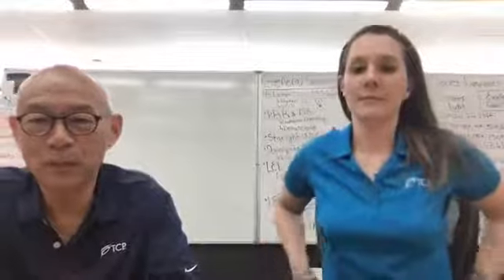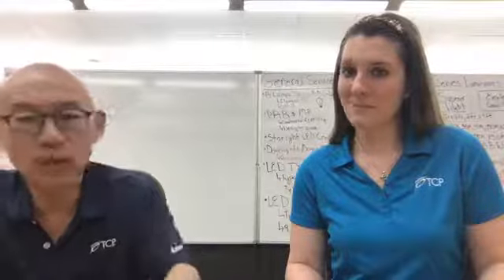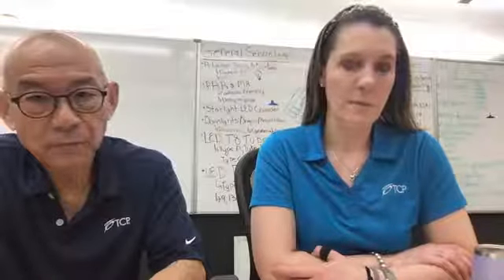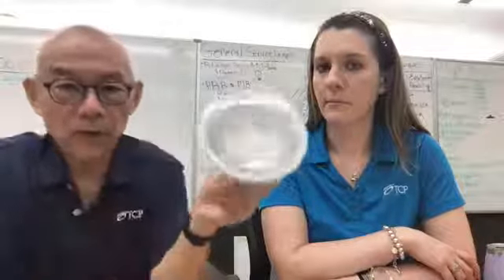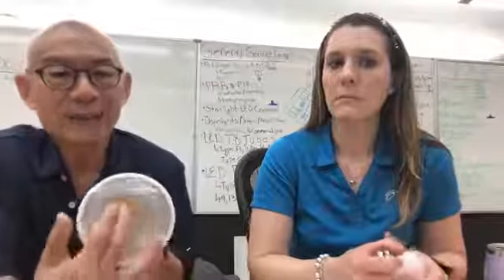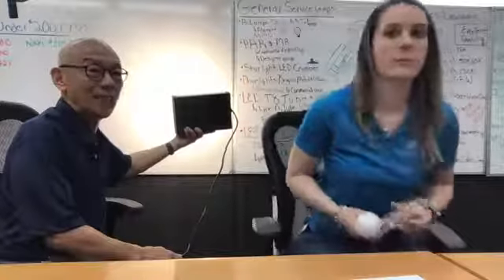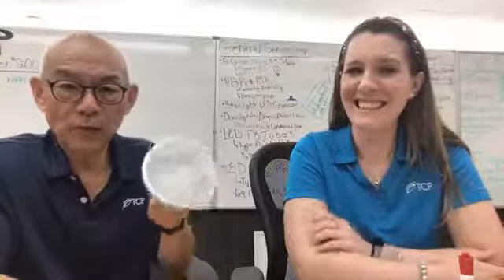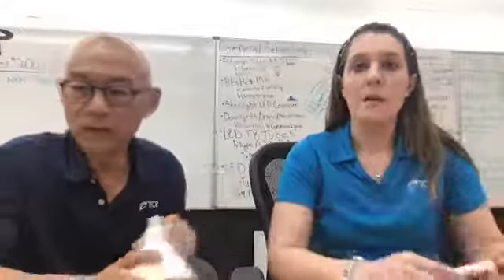LIVE with Ellis - Deep Dive Into Lighting Technology